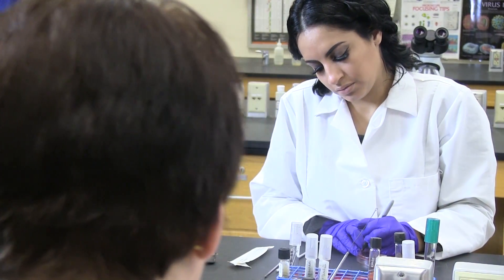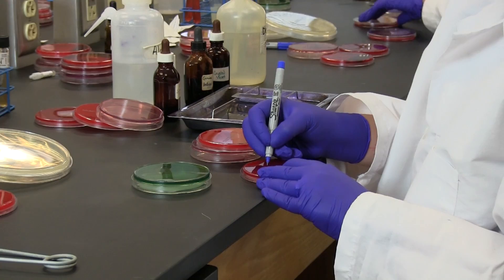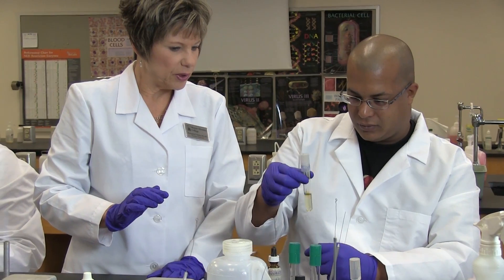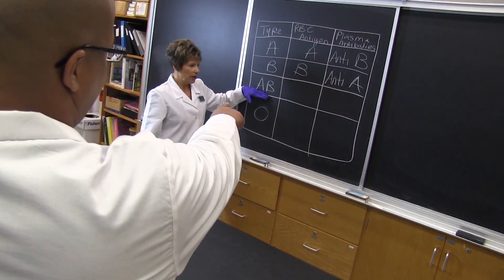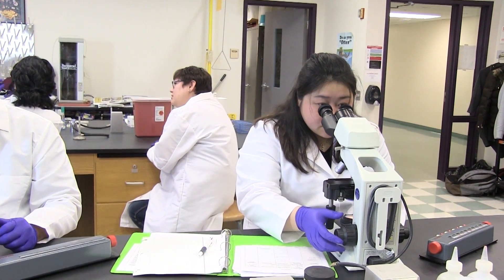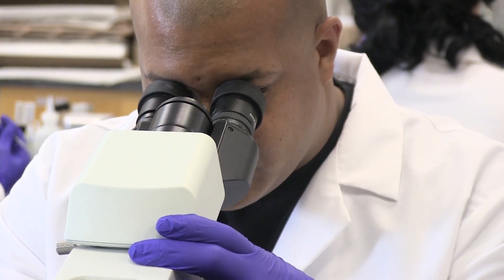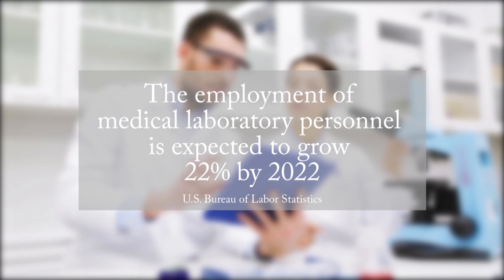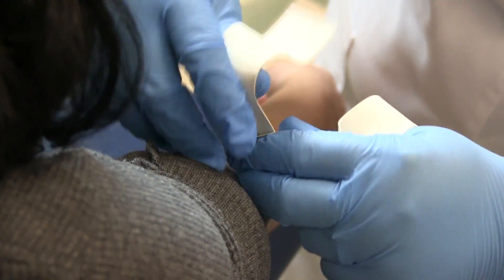Medical Laboratory Technician Program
Mount Aloysius College - Cresson, PA

Hear from students and faculty on the details and benefits of a MLT degree at Mount Aloysius.